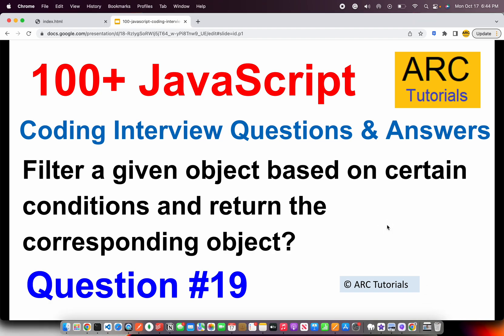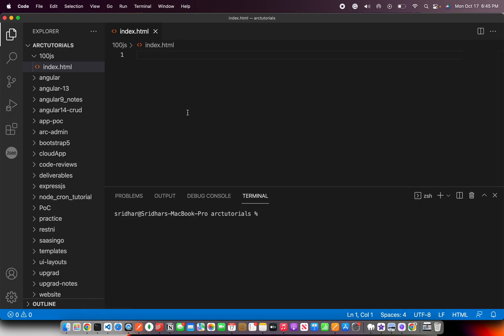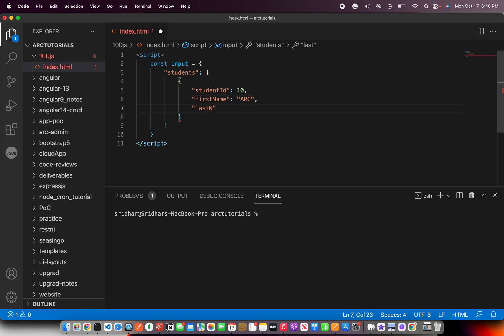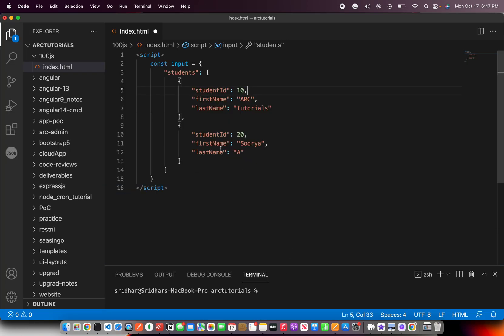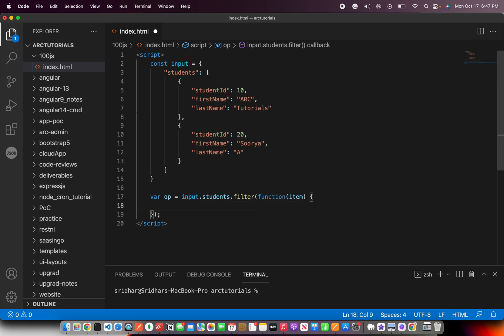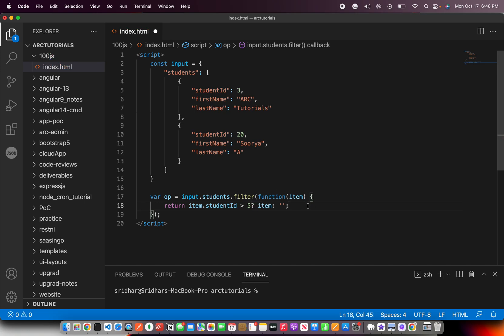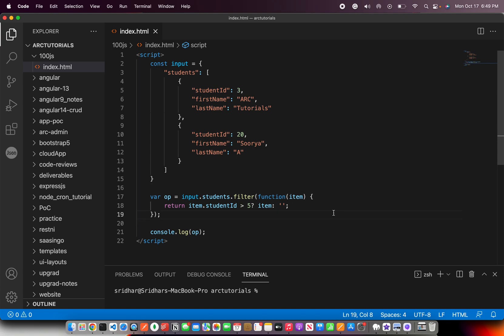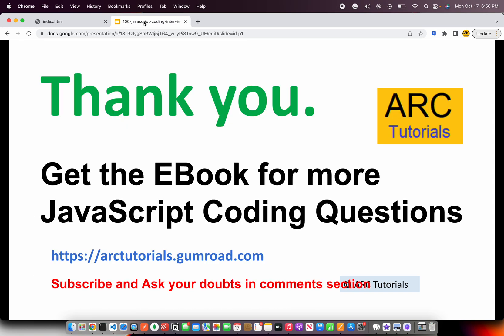Javascript interview questions and answers - #19 | Javascript Interview Questions Answers 2023